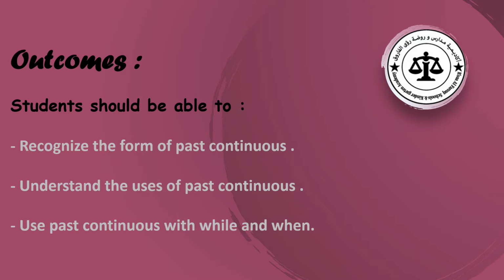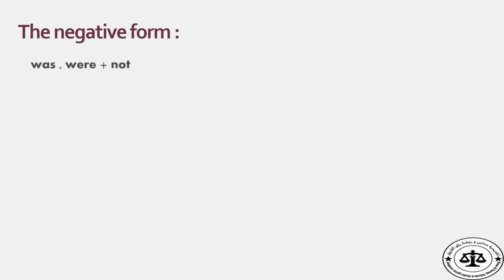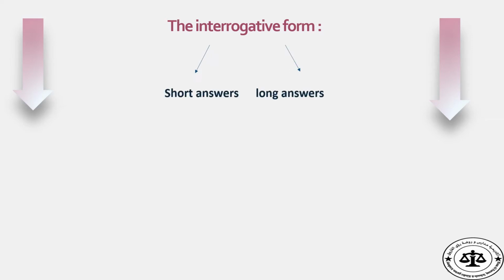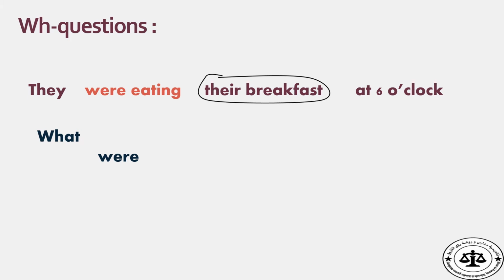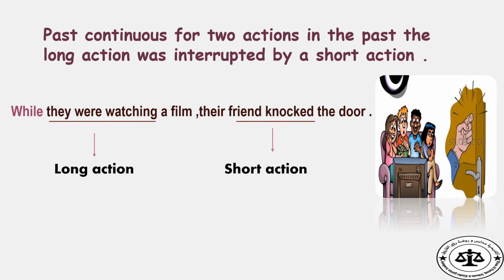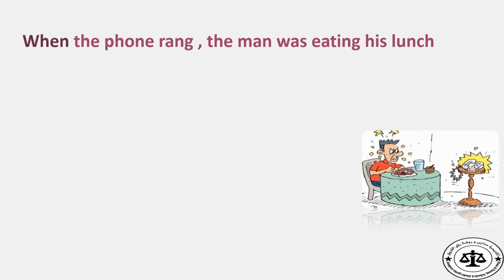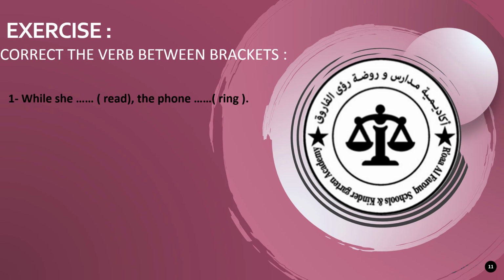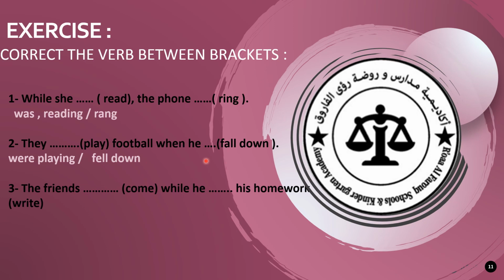اللغة الانجليزية الصف السابع 13/10